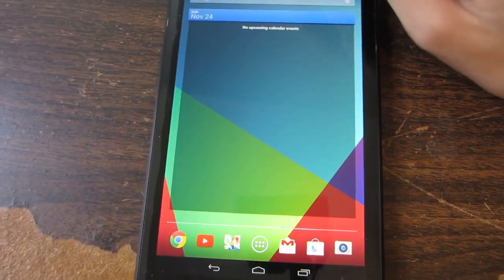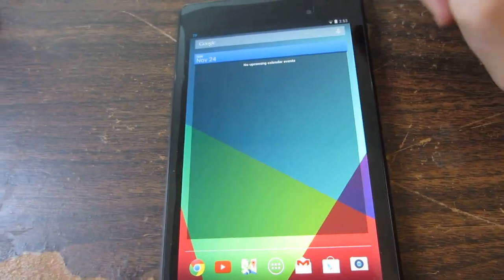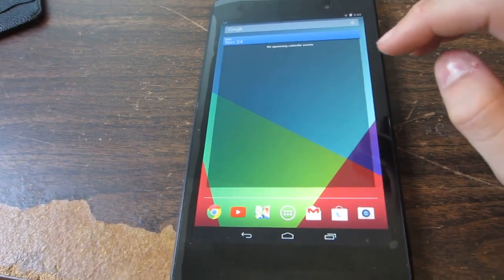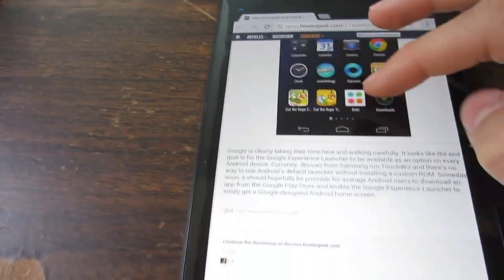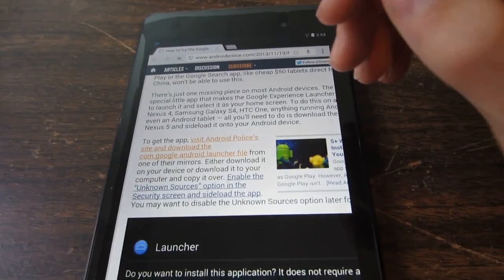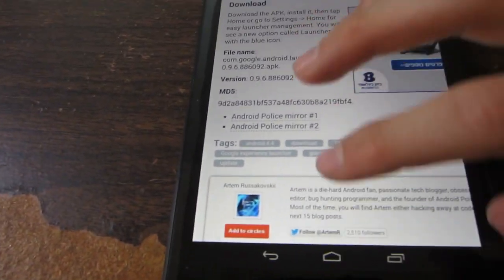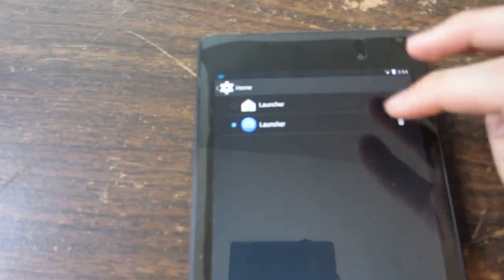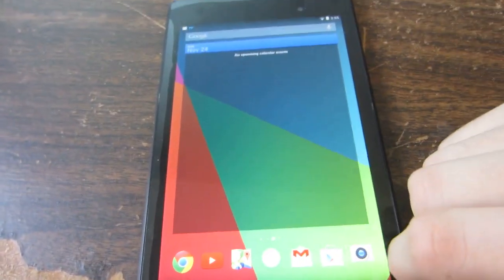How to get the Google Experience Launcher on ANY Device!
Can't get the 4.4 Android Kitkat update but still want the launcher?